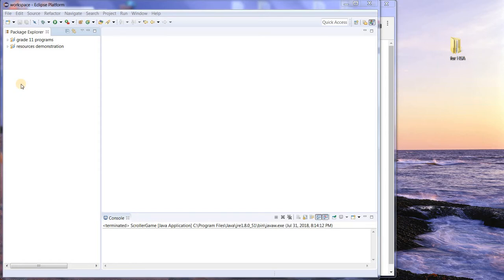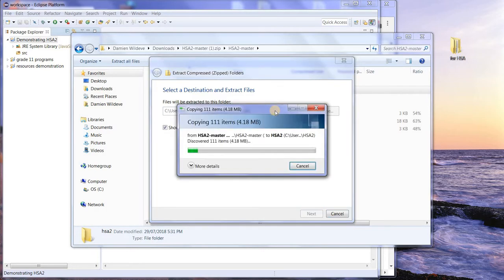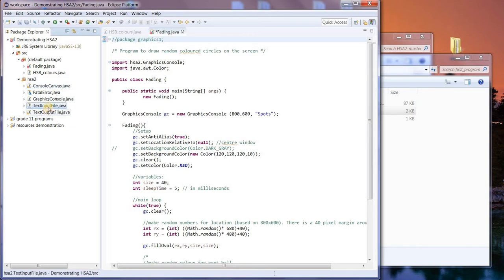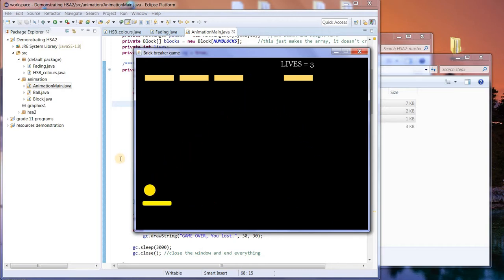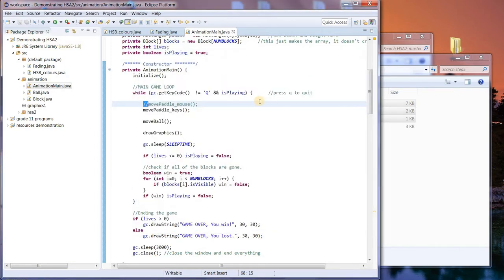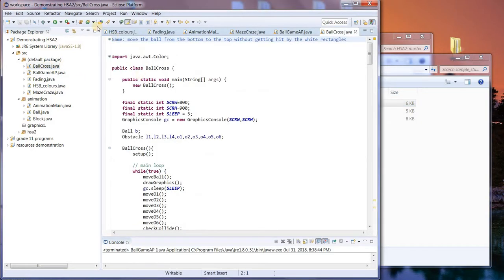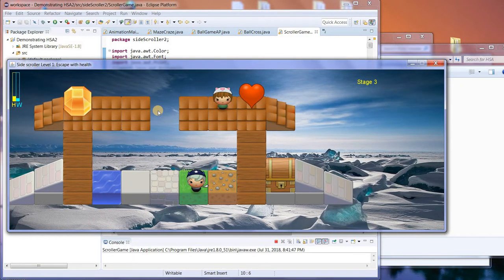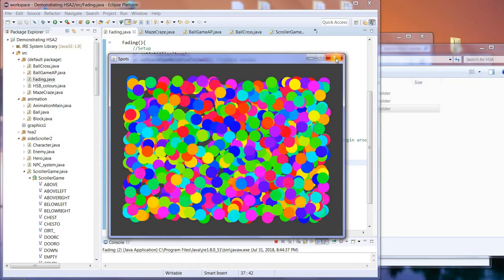0. Demonstrating how to use HSA2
HSA2 is a Java library intended to enable students to start learning to program Java using graphics without getting bogged down in the details of Swing.